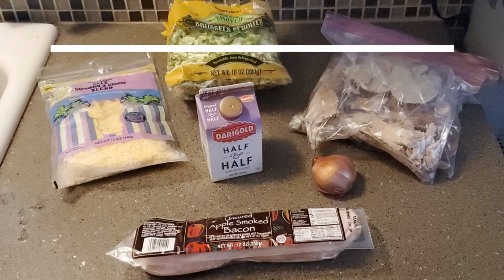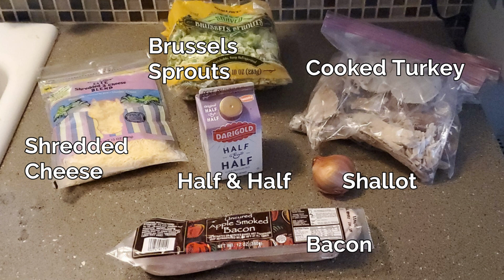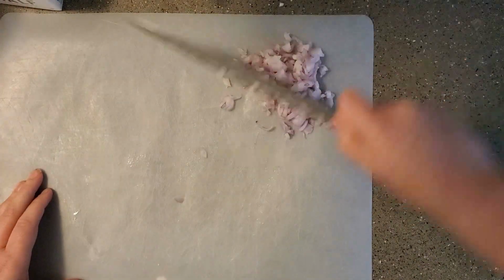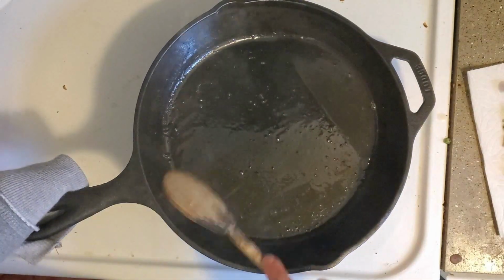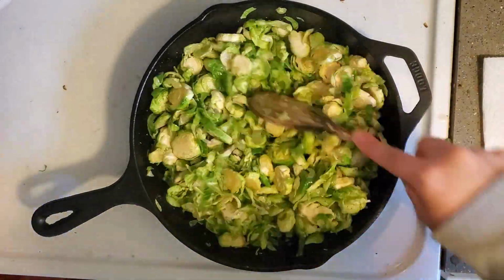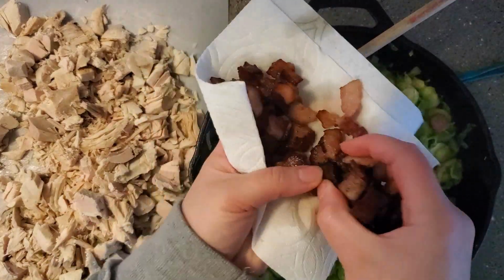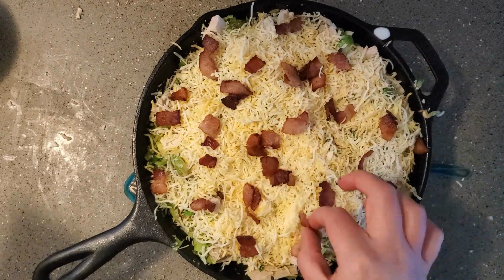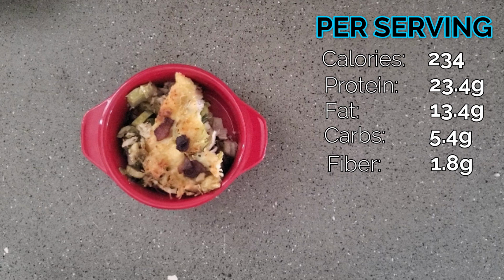* VSG Post Op * Meal Prep Sunday * Cheesy Turkey, Bacon, & Brussels Sprouts Casserole *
Hi lovely people! I'm here today to share how I make my super delicious Cheesy Turkey, Bacon, & Brussels Sprouts Casserole!
▼Open this box for more information!▼

**MACROS PER SERVING (Recipe made eight 6 oz servings for me)**
Calories: 234
Protein: 23.4g
Carbs: 5.4g
Fat: 13.4g
Fiber: 1.8g

**WEIGHT STATS**
Age: 29 | Height: 5'8"
Surgery Date: 1/2/2018

HW: 354 lbs (5/12/2017)
SW: 319 lbs (1/2/2018)
CW: 195.4 lbs (1/14/2020)
Loss Since Surgery = 123.6 lbs
Loss Since HW = 158.6 lbs

Befriend me!